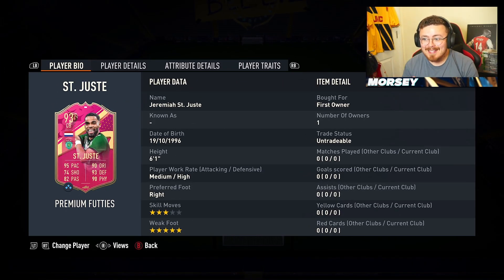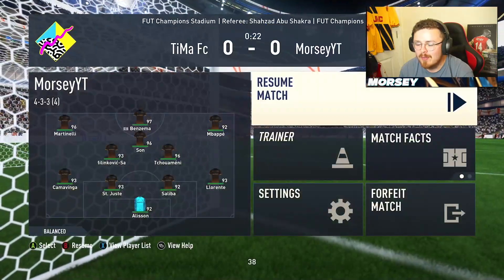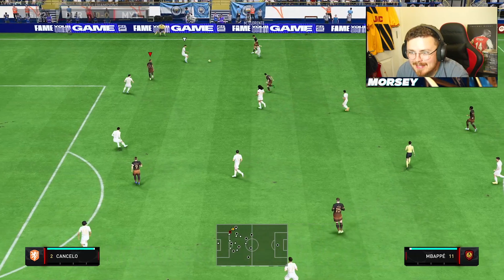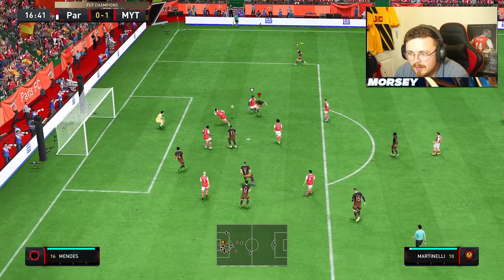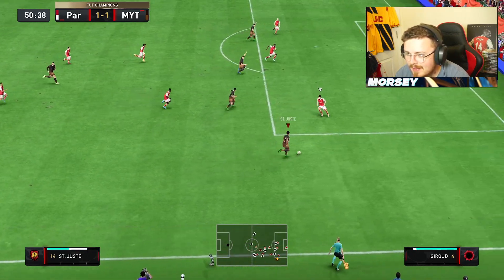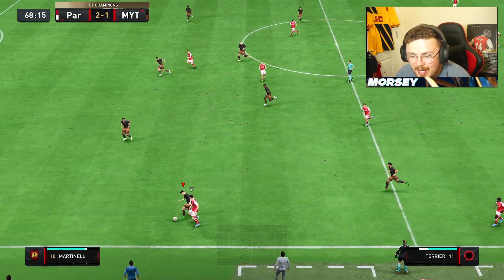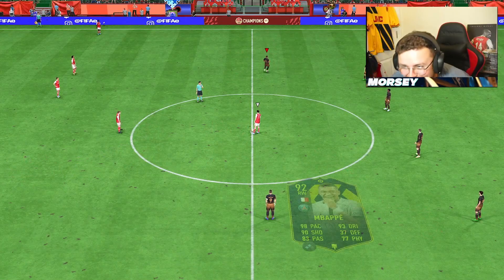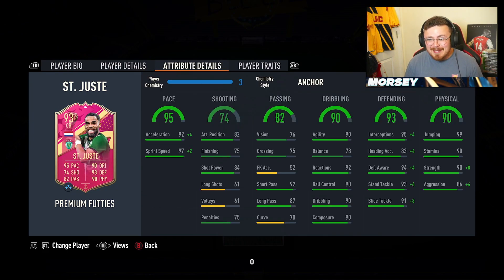95 PACE!! 🥵 Is 93 Futties St. Juste a MUST DO SBC?..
In this video I review the new crazy looking 93 rated St. Juste futties SBC.. Is he worth completing?

FIFA 23
FIFA 23 St. Juste
FIFA 23 Futties St. Juste
FIFA 23 93 St. Juste